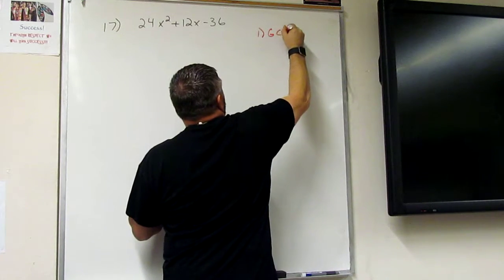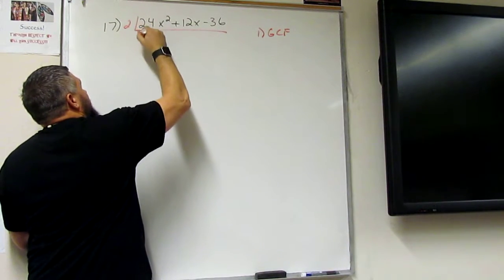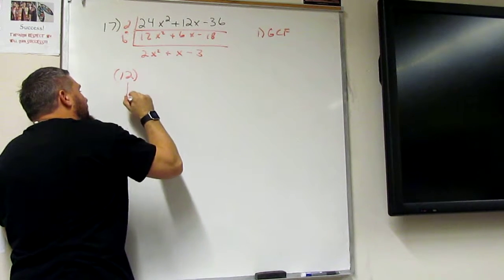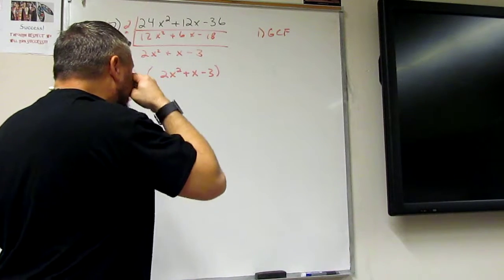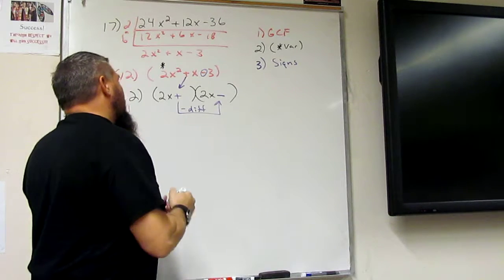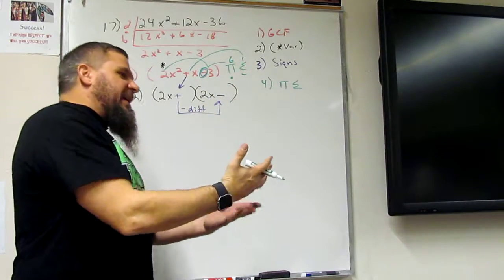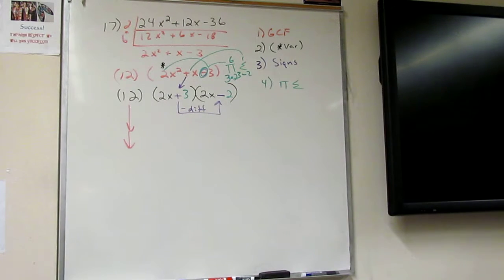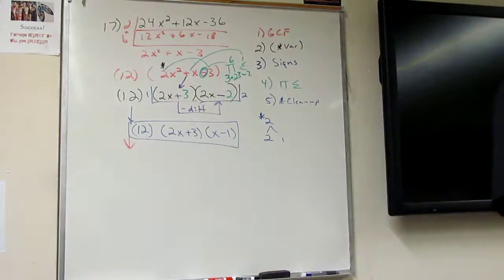MTS ALG2 MIDTERM Cheat Sheet Q17